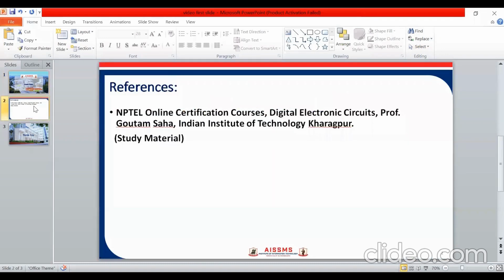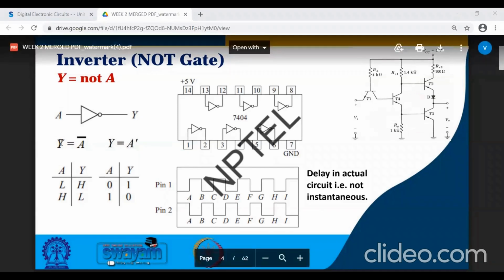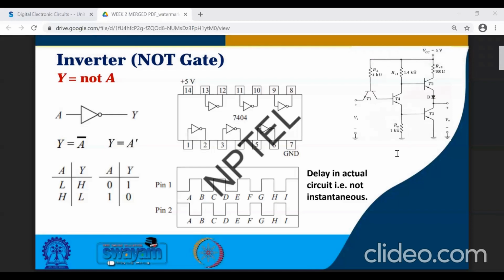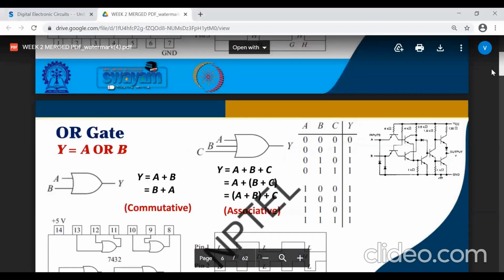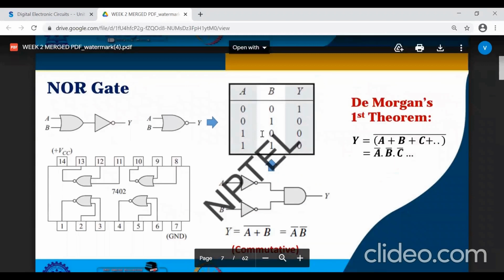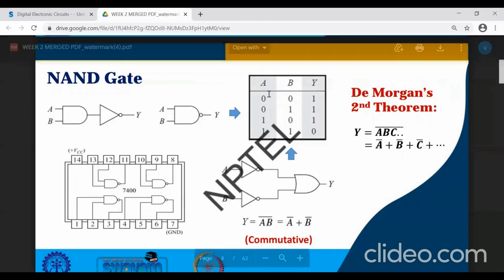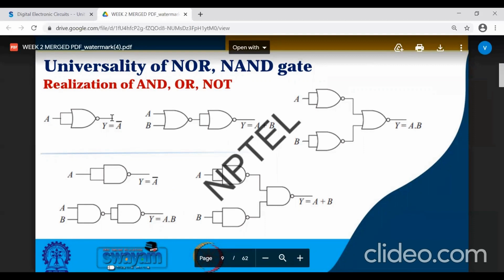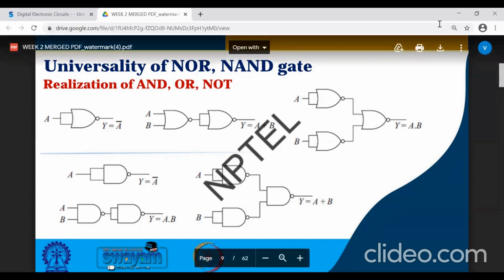Logic Gates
Video by V. V. Kale
Details:
Video topic: Logic Gates
Subject: Digital Techniques
Class: SE
Description: This video is about types of logic gates, their truth tables, boolean expressions